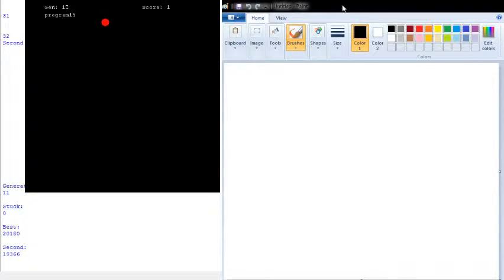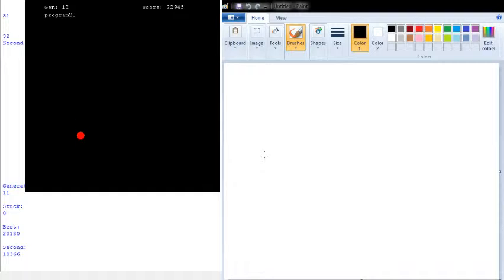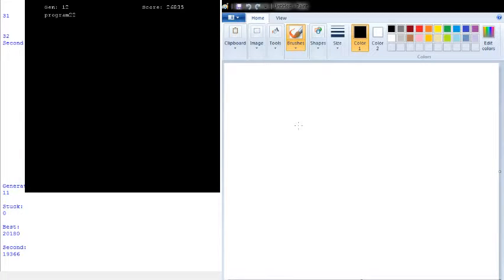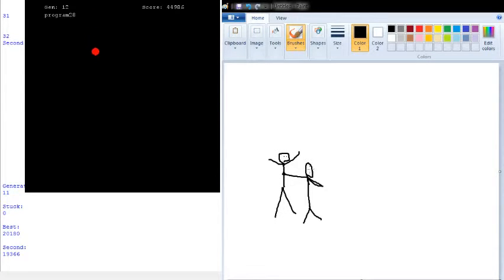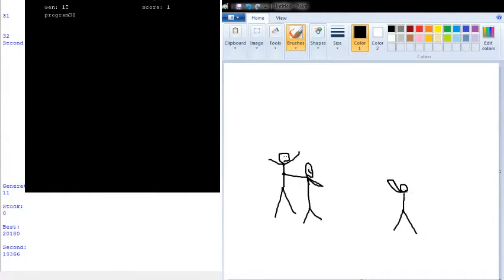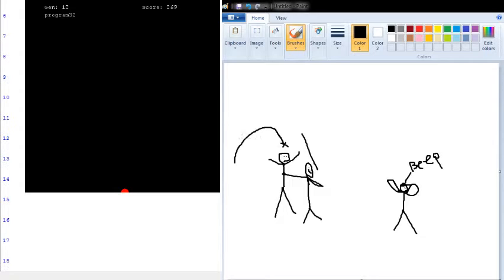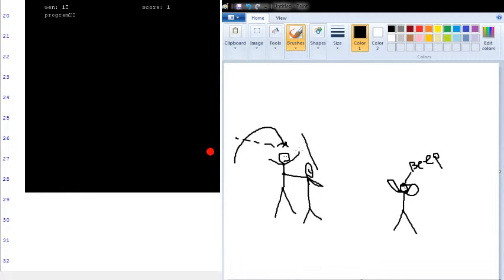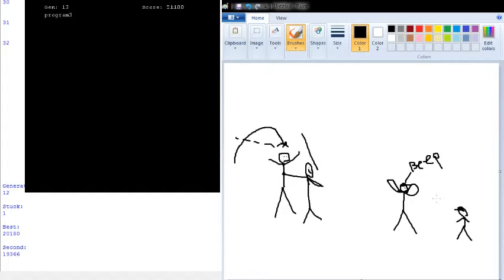Out of Your Element - Illegal Touching w/ TechniCarlye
We get my friend out of her comfort zone to attempt to explain something while I interpret her explanation on to paint.